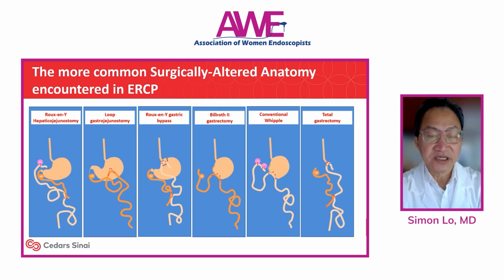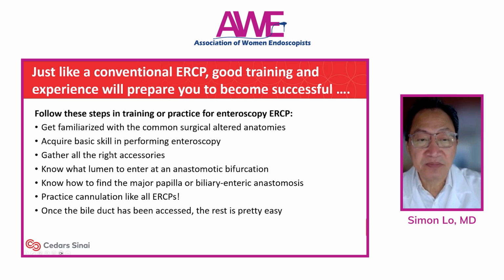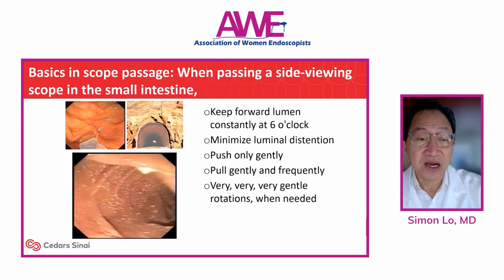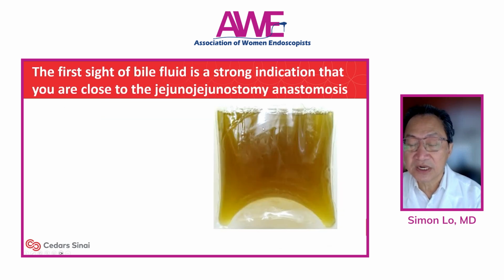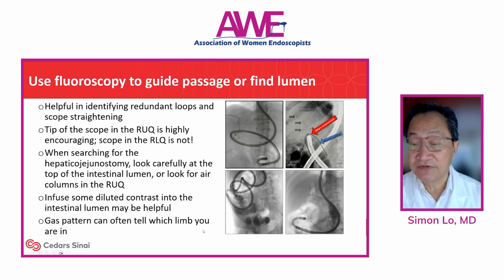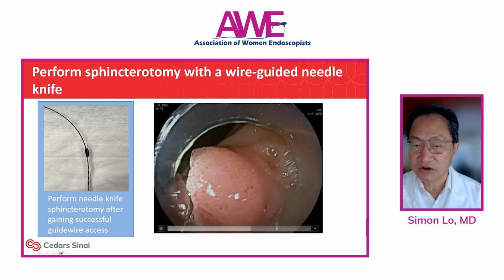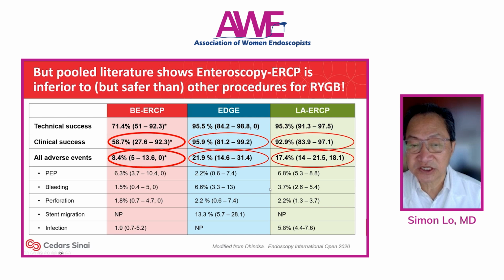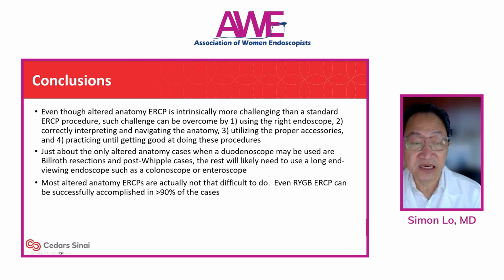ERCP in Altered Anatomy: Simon Lo, MD